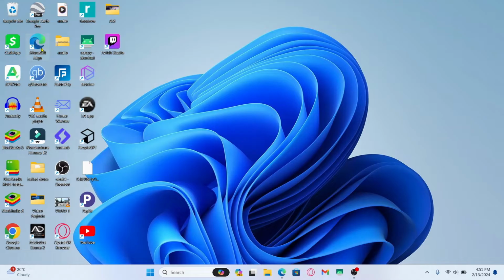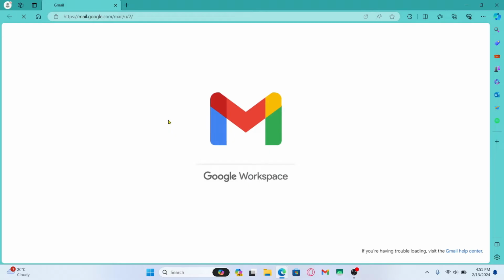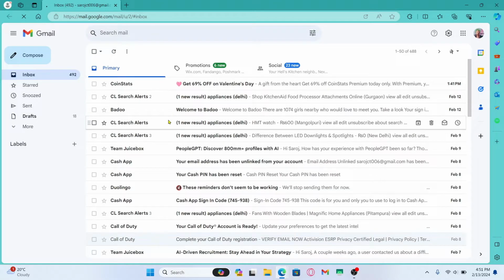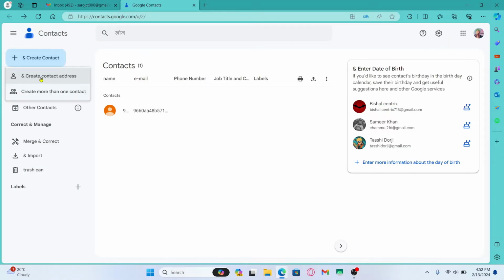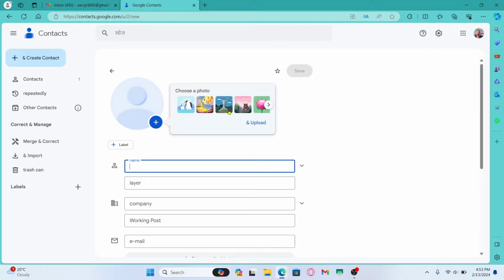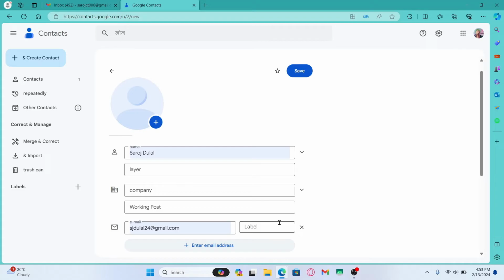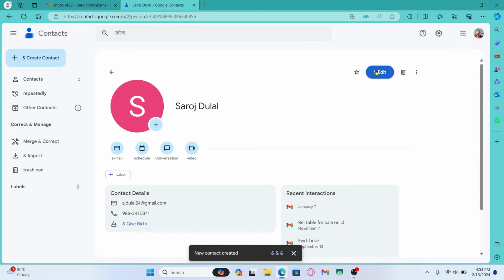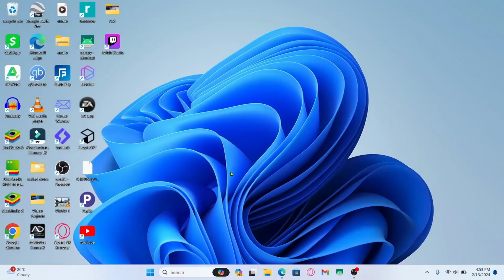How to Add Contacts on Gmail Account 2024?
Welcome to our comprehensive tutorial on adding contacts to your Gmail account! Whether you're looking to streamline your email communication or organize your contacts for easy access, knowing how to add and manage contacts in Gmail is essential.